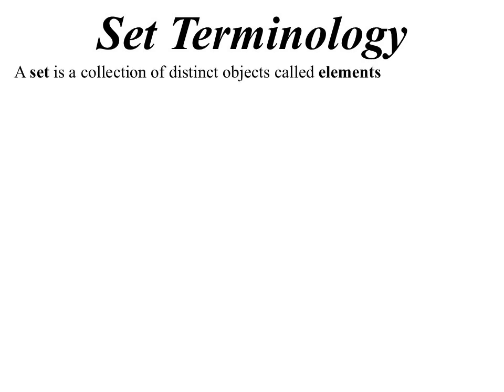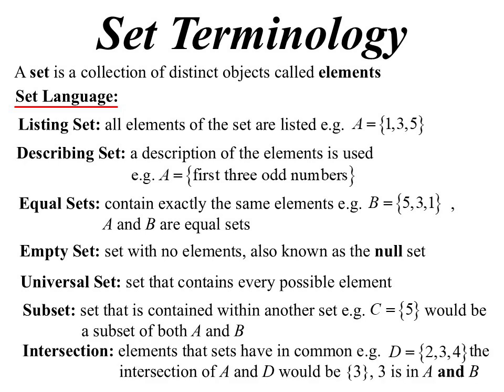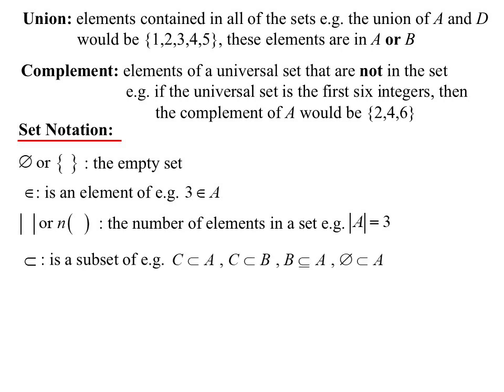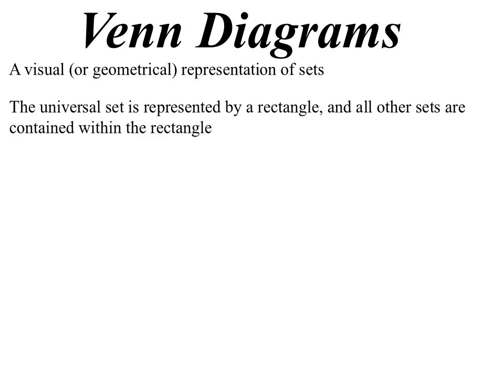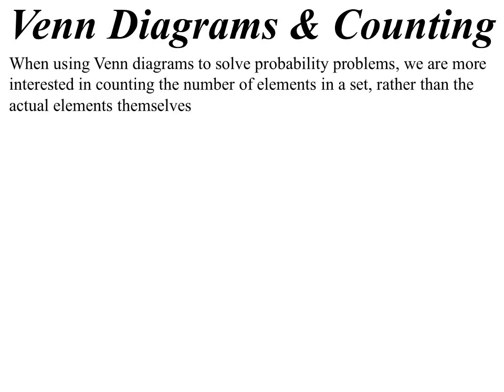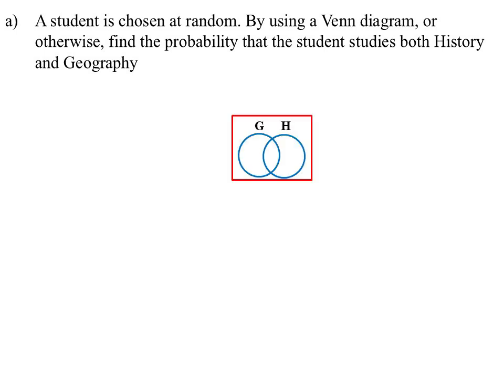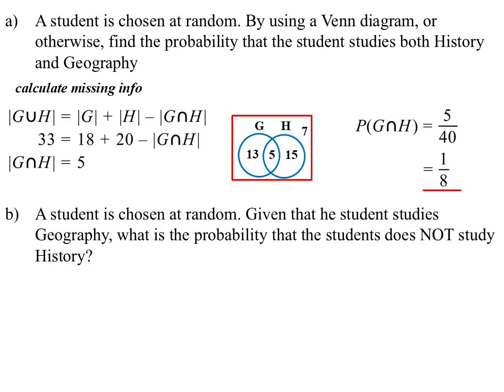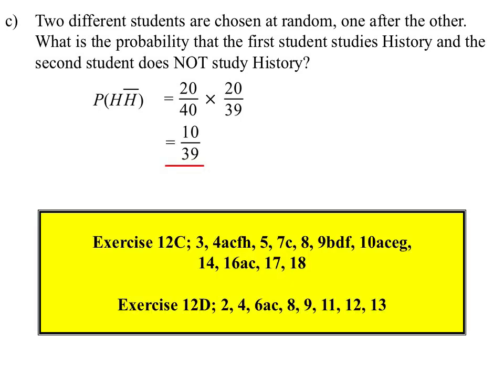11X1 T09 02 sets & venn diagrams 2025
Using the visual representation of sets, Venn diagrams, as a way of solving probability problems